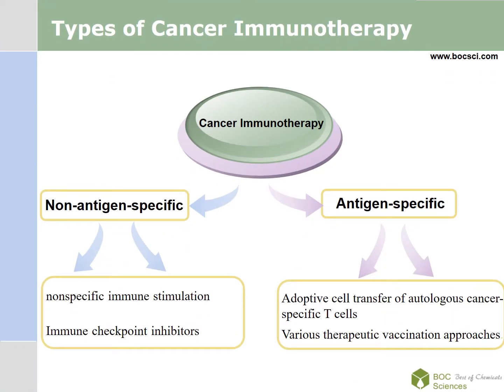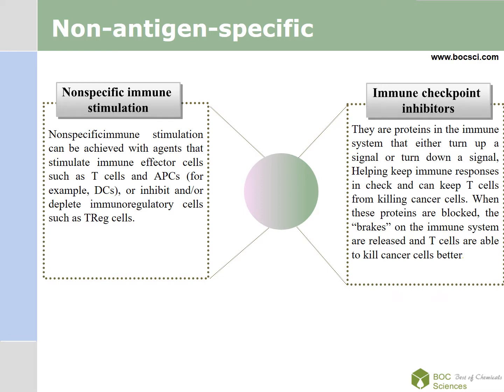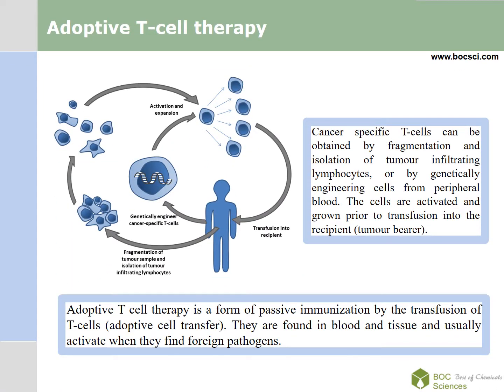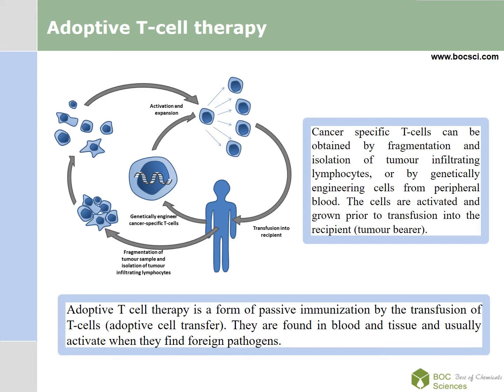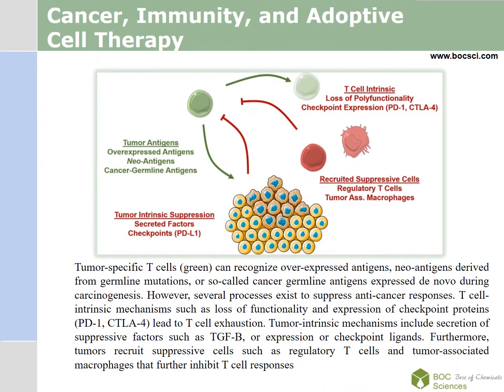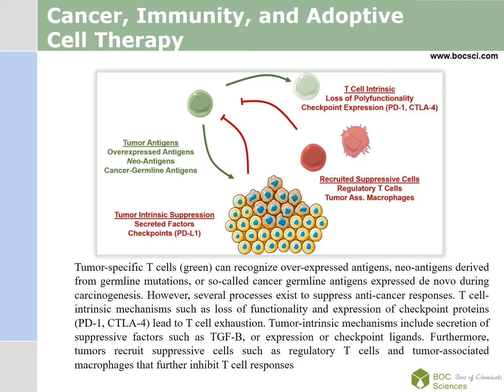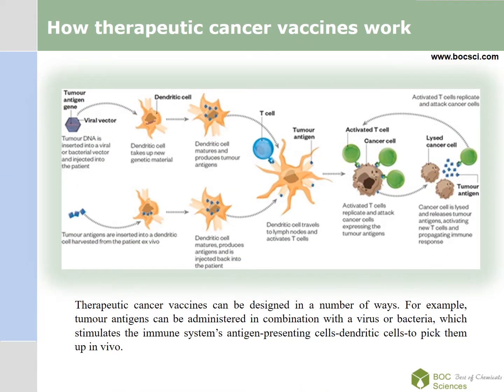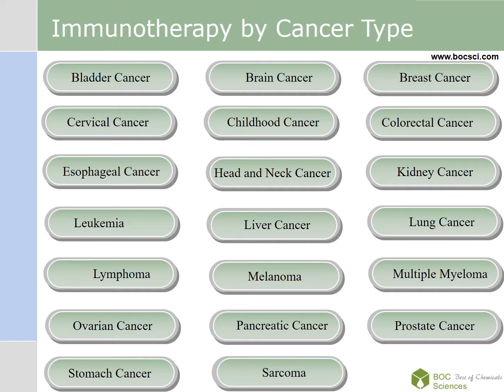Cancer Immunotherapy BOC Sciences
Immunotherapy, a type of cancer treatment designed to eradicate disseminated cancer by harnessing the potential of the immune system. Immunotherapy agents do not directly attack the tumour but instead mobilize the immune system -this can be achieved through various approaches that utilize adaptive or innate immunity. The main types of immunotherapy can be broadly subdivided into non-antigen-specific and antigen-specific categories. Non-antigen-specific strategies include nonspecific immune stimulation and Immune checkpoint inhibitors, whereas antigen-specific strategies include adoptive cell transfer of autologous cancer-specific T cells and various therapeutic vaccination approaches.